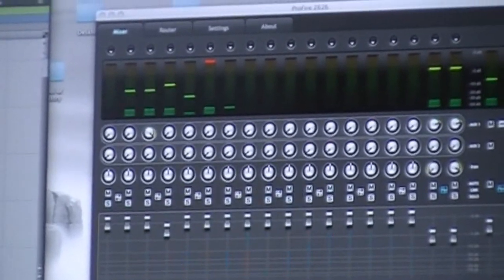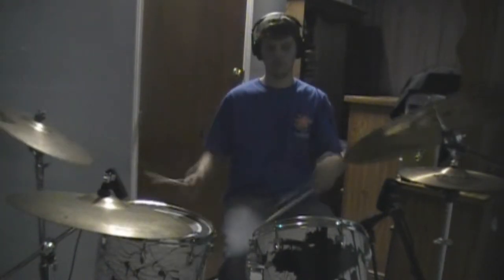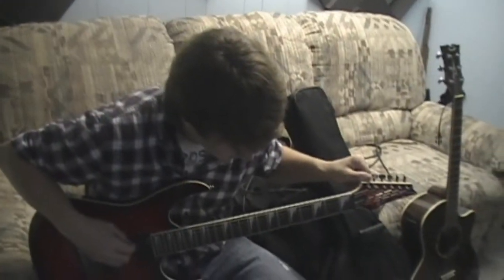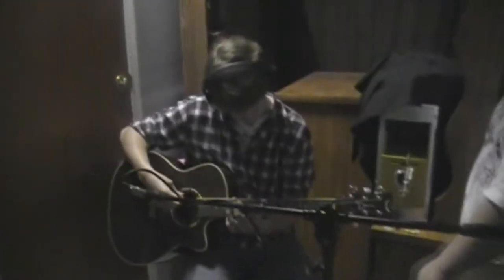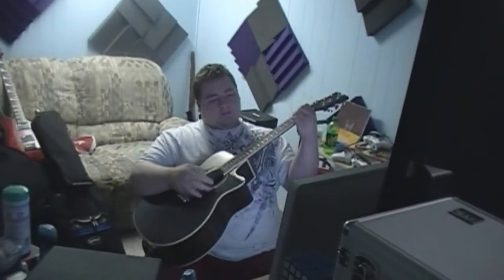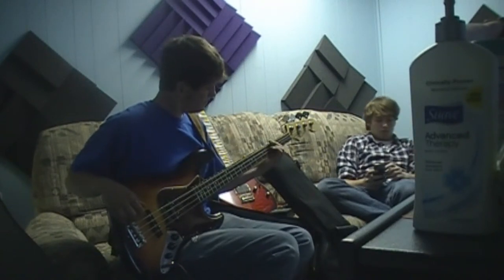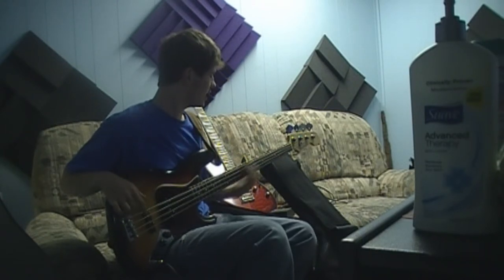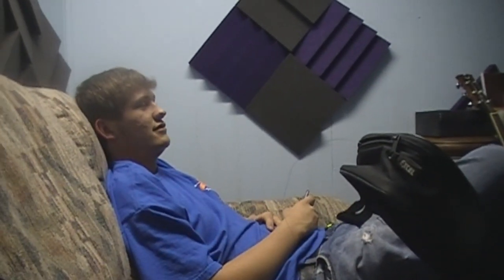Recording Session with William Richardson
In mid-2010, Chad McCay and Anthony Kelley went into the studio (William Richardson's house) to record a song called 'Seasons' they had been working on for quite some time. At the time they were writi